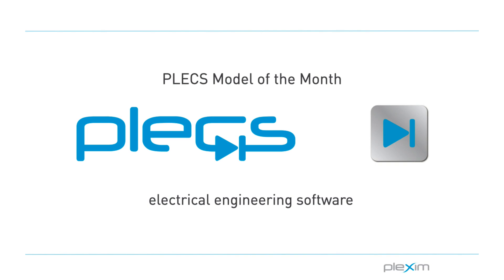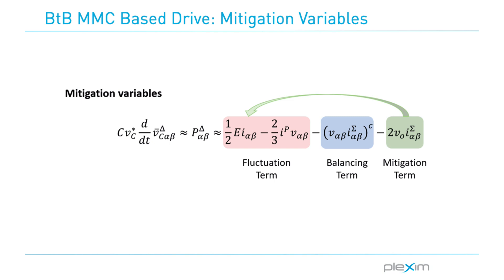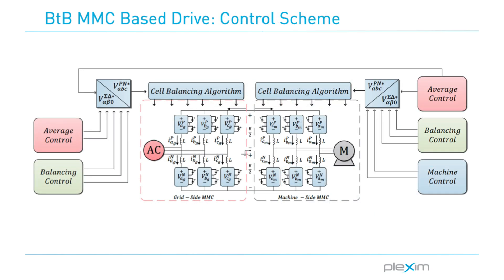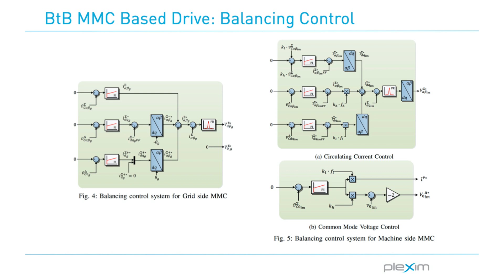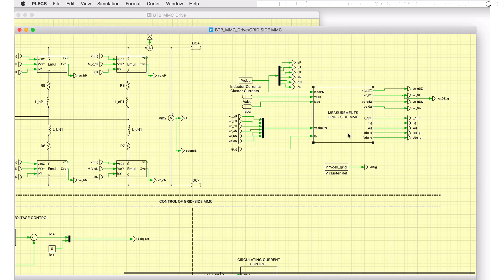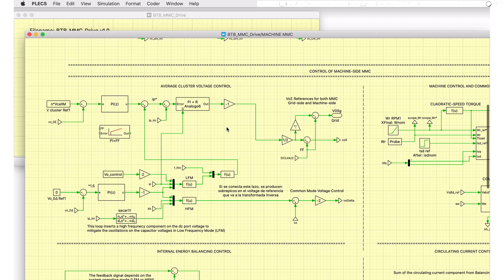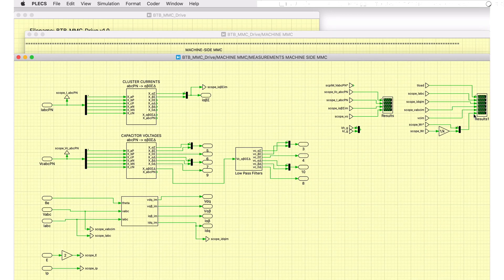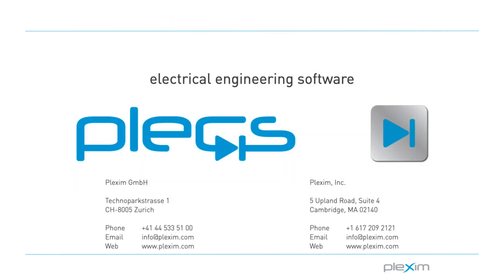Dynamic DC-Link Voltage Control of BtB MMC for Drive Applications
This "PLECS Model of the Month" video demonstrates a PLECS model of a dynamic control of the dc-link voltage in a hybrid Back-to-Back Modular Multilevel Converter, or MMC, for medium-voltage drive applications. This model has been designed by Jonathan Lillo, a student at the Universidad de Santiago, Chile, and his team.

For more details refer to Jonathan's paper:
J. Lillo et al., "Dynamic DC-Link Voltage Control of Back to Back Modular Multilevel Converter for Drive Applications," IECON 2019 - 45th Annual Conference of the IEEE Industrial Electronics Society, Lisbon, Portugal, 2019, pp. 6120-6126, doi: 10.1109/IECON.2019.8927583.